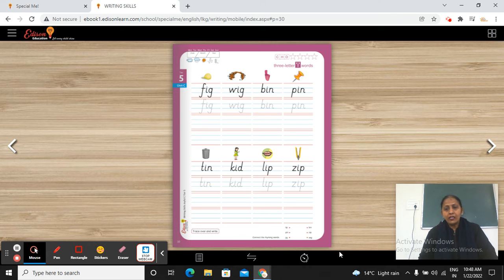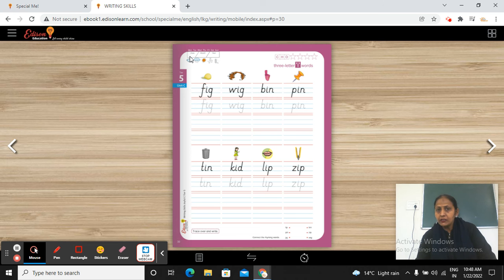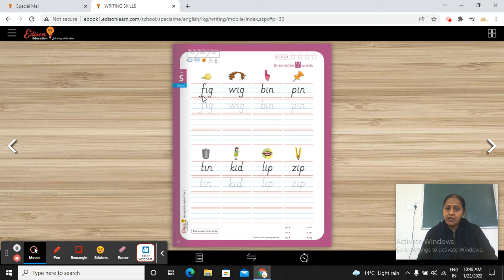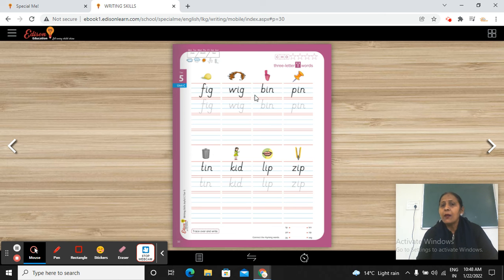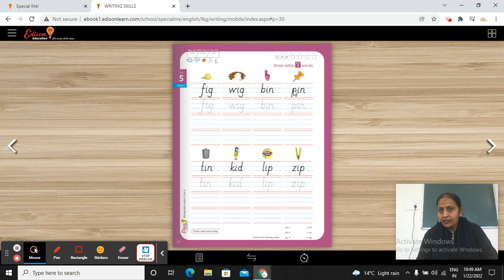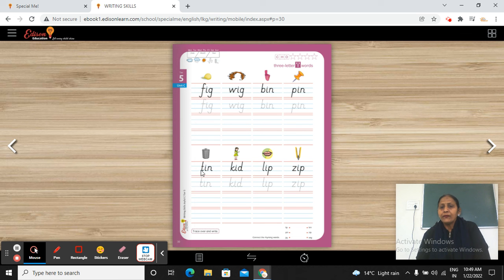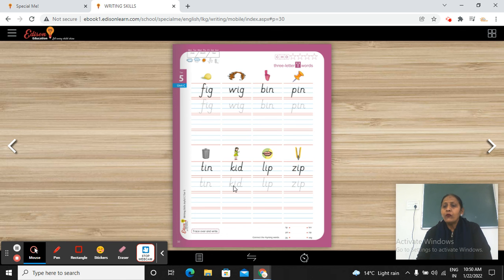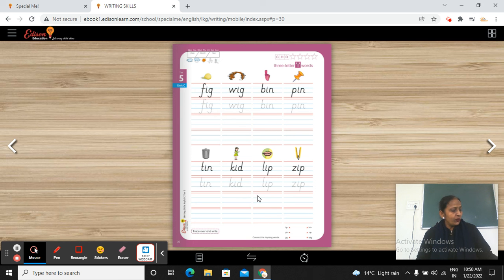Session-6, Part-A,L.KG ,2022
Trace over , Read and Write all the words